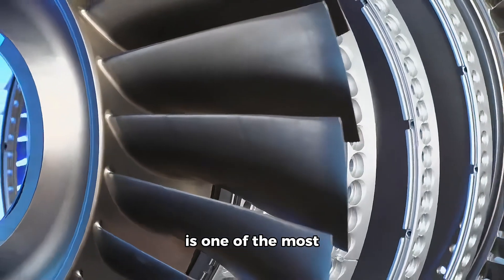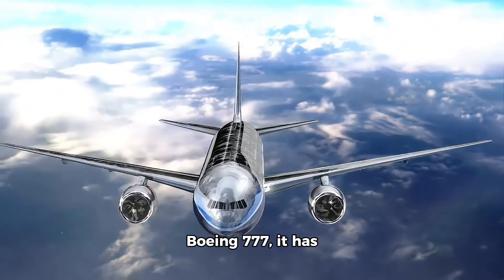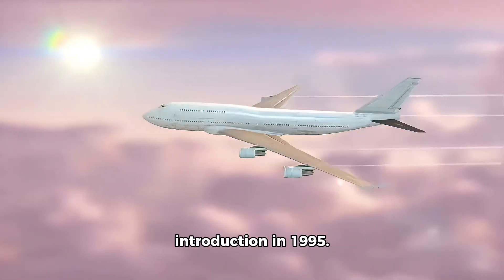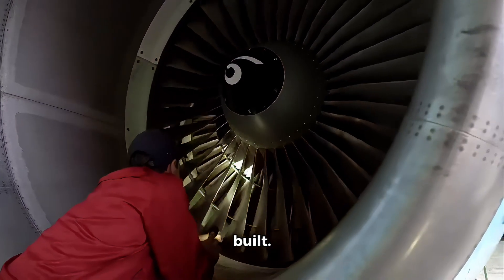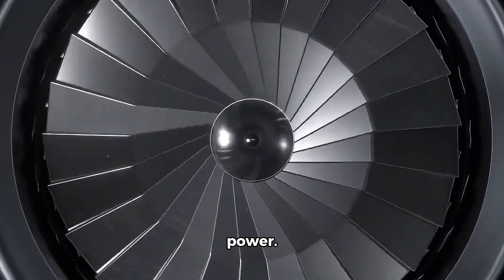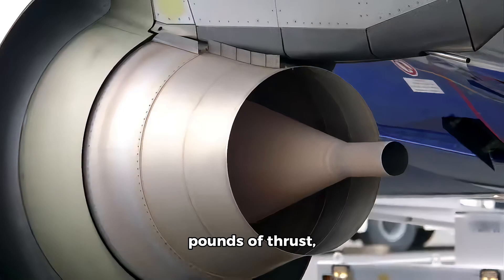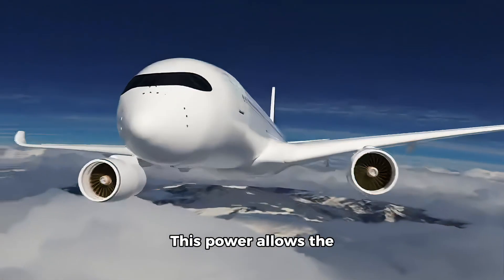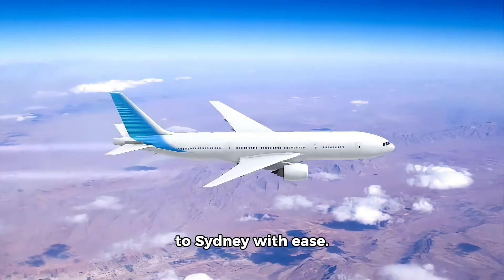GE90 – The Most Powerful Jet Engine in the World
Discover the General Electric GE90, the world’s most powerful turbofan engine, exclusively designed for the Boeing 777. Learn how the GE90-115B set a world record for thrust at 115,000 pounds and why its carbon-fiber composite fan blades make it a game-changer in aviation. With unmatched efficiency, reliability, and cutting-edge technology, this engine powers long-haul flights across the globe.